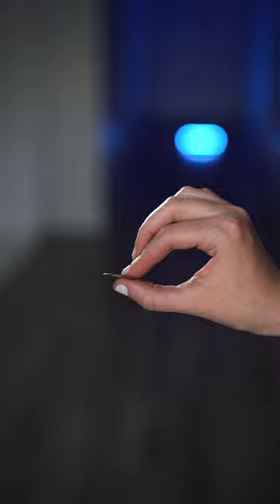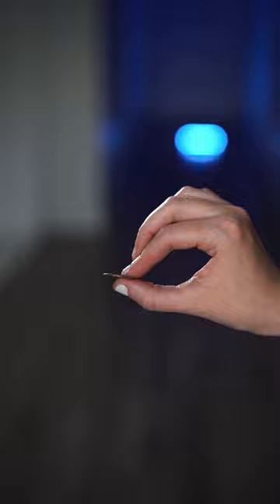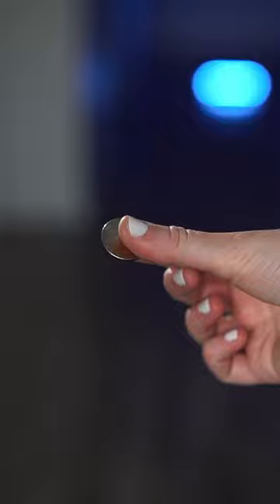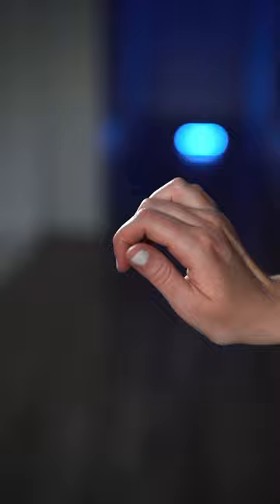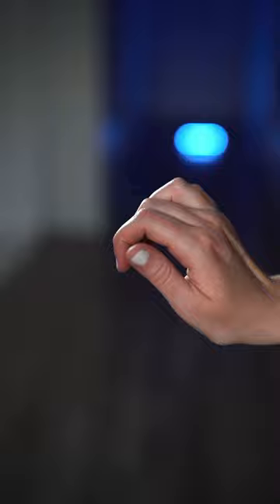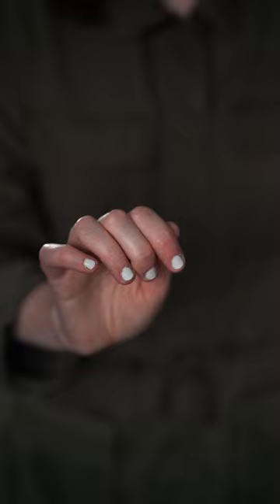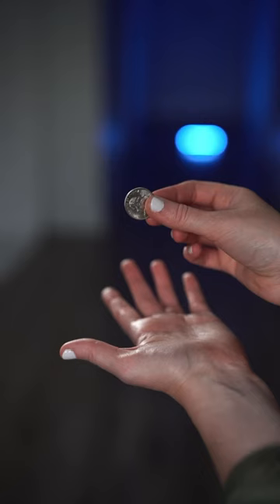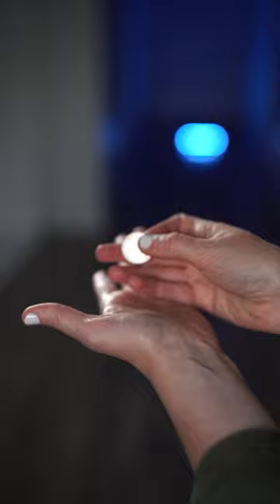How to vanish a coin